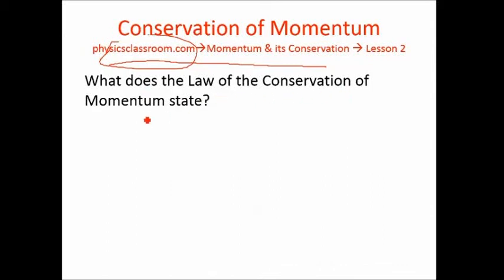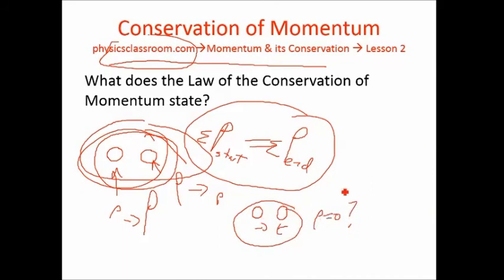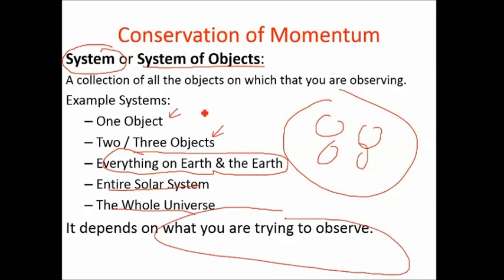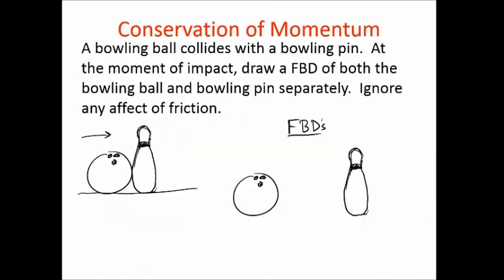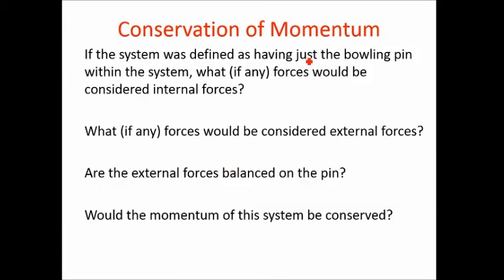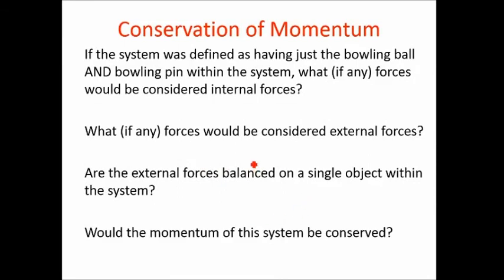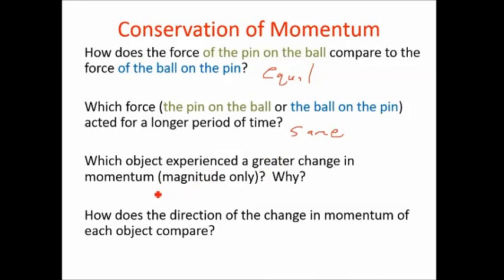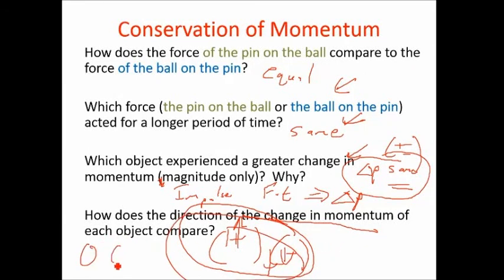Conservation of Momentum - Physics Jumpstarts 6-3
A brief introduction to Conservation of Momentum

Part of a series of short videos highlighting topics in a typical high-school level Physics class.  Physics Jumpstarts will look at introducing key Physics topics, suitable for use as a pre-class assignment.

Concept-check quizzes available on Canvas shared under the title of: Physics Jumpstarts Quiz Library

PDFs of Quizzes coming soon.